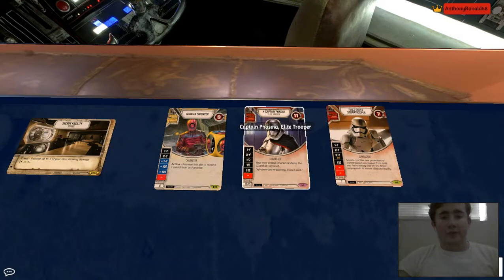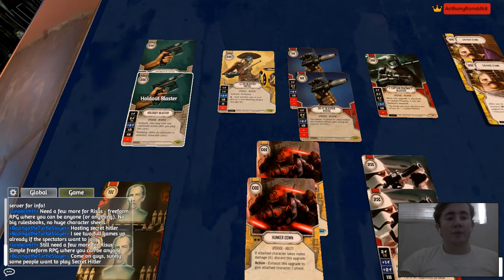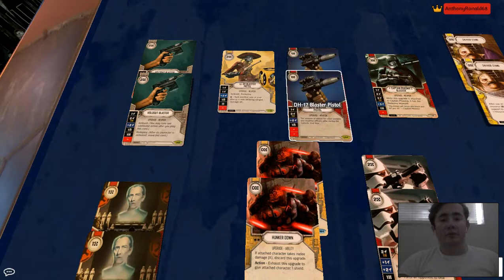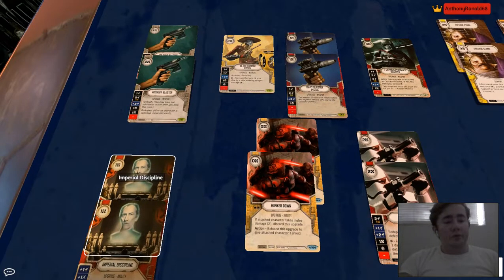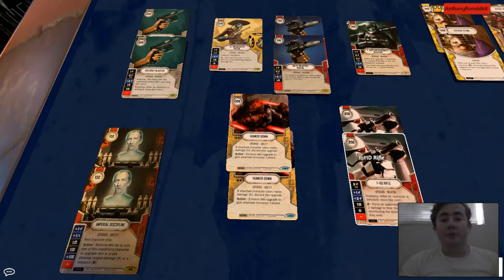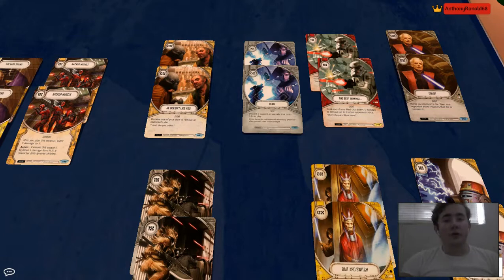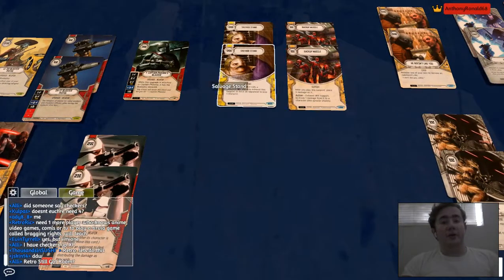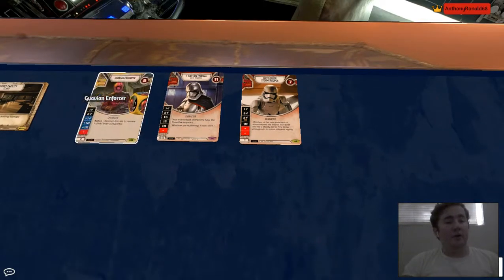Deck Tech for a new Meta-Phasma and Friends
With the new RRG released and most of the meta decks destroyed, I feel this deck has a very good chance to be a high tier deck in the competitive scene. Really fun deck and can be annoying to your opponent.